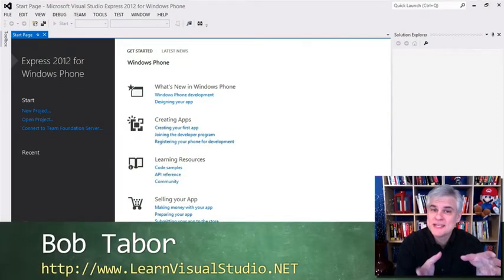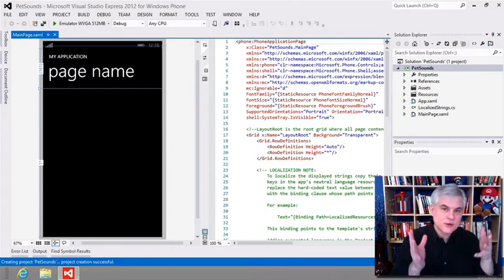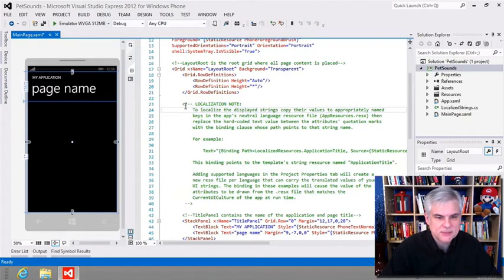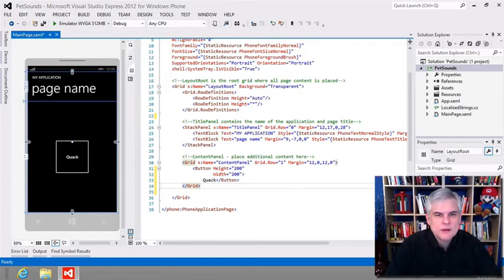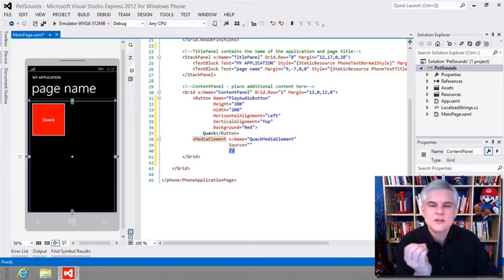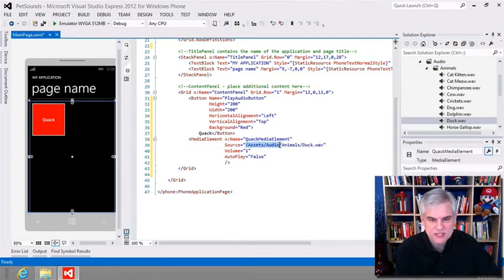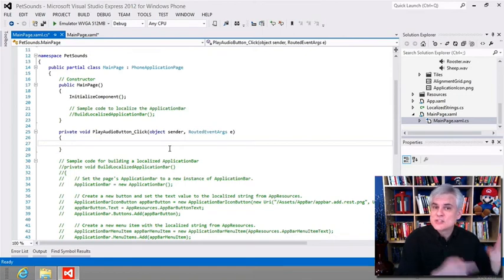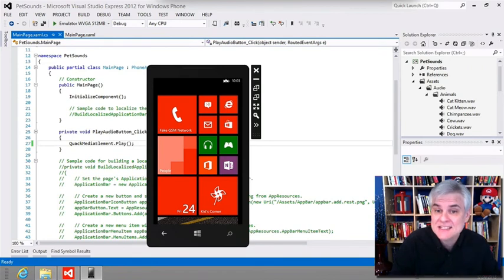Part 3 Writing your First Windows Phone 8 App